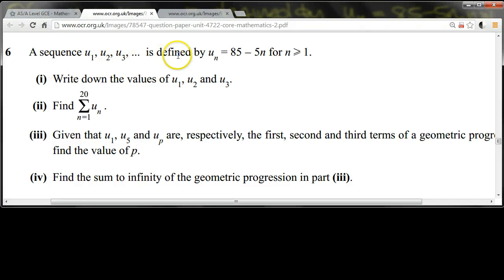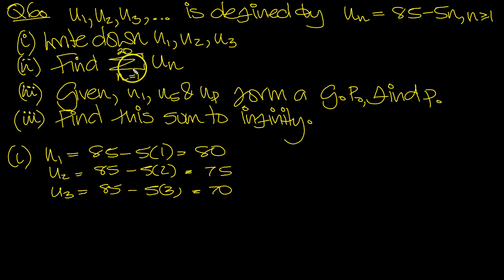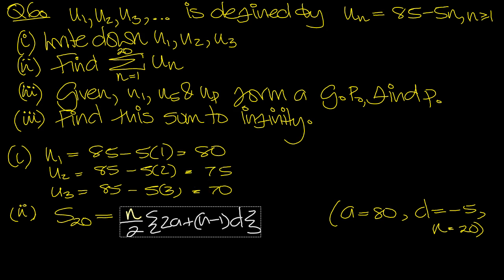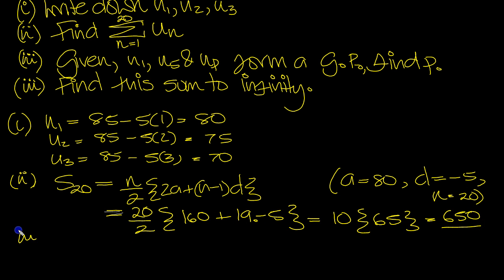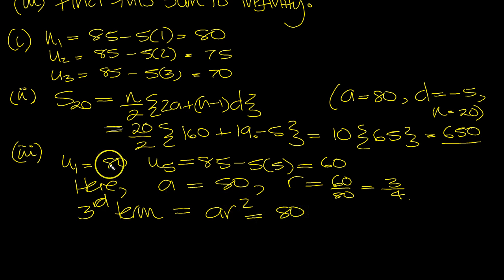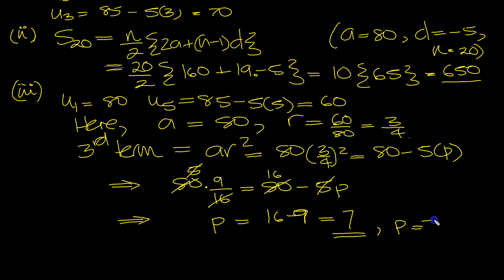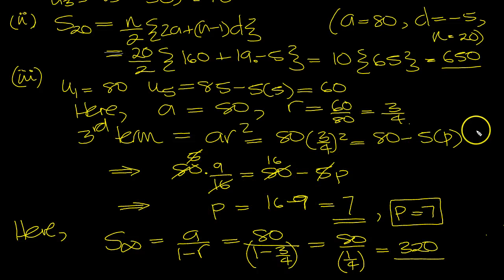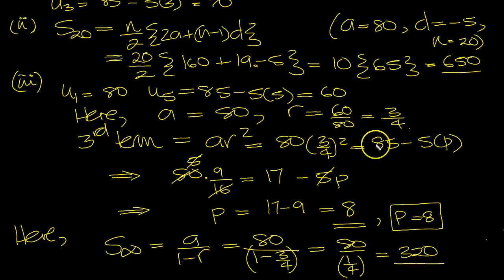C2 January 2012 OCR Q6